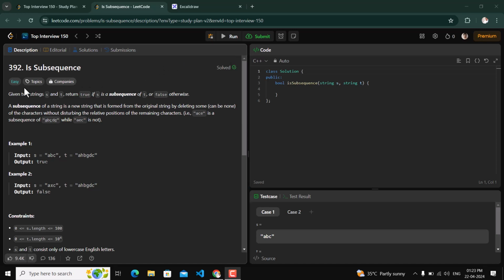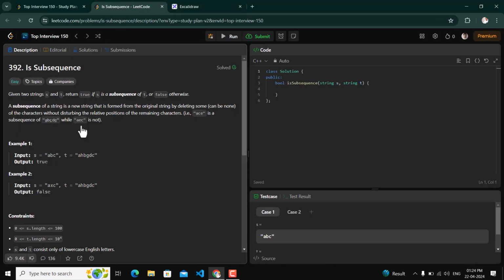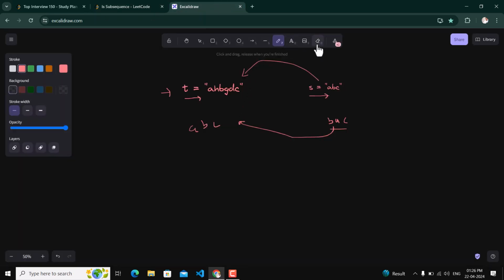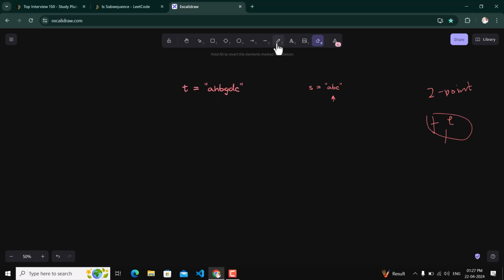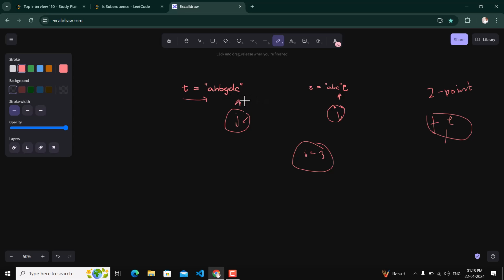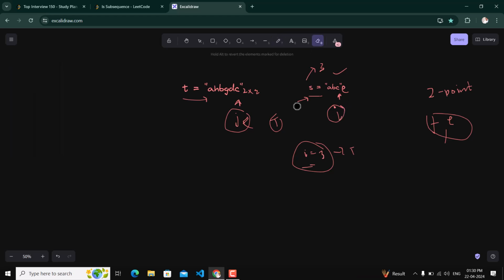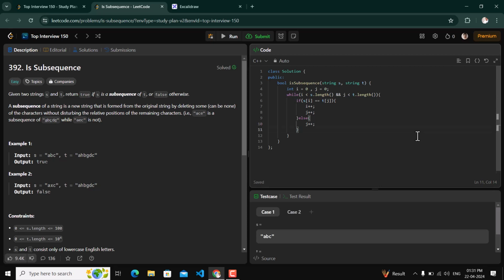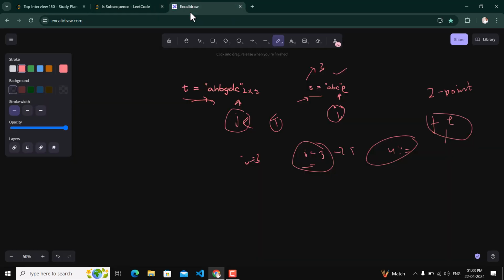P26 | 392. Is Subsequence | Leetcode | Top Interview 150 | C++ | Two Pointer